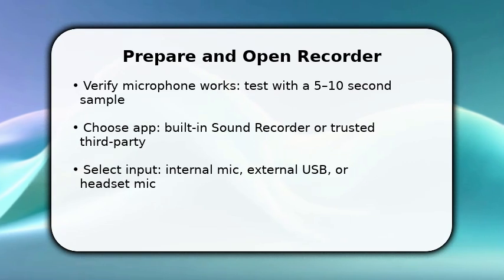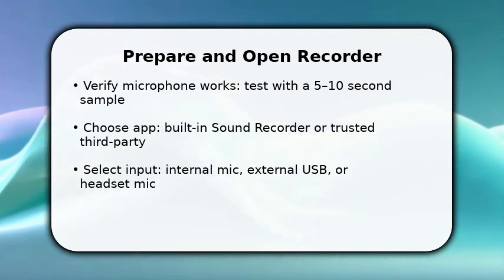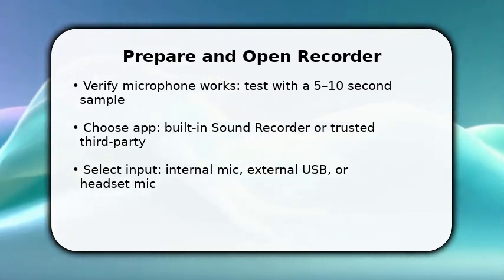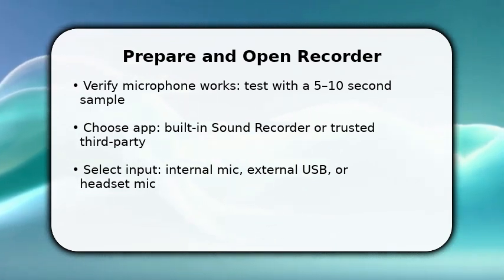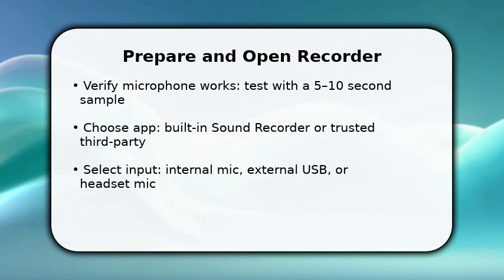How to Use Sound Recorder (easy Method)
Discover the simple steps to using a sound recorder effectively. This video guides you through selecting, operating, and utilizing your device for capturing high-quality audio recordings with ease.